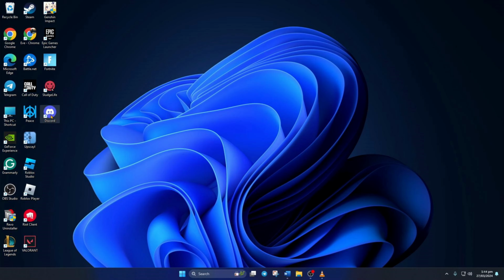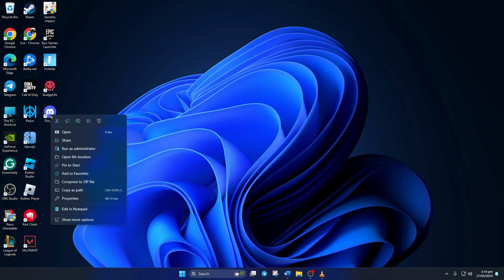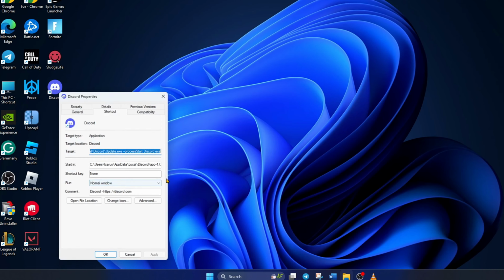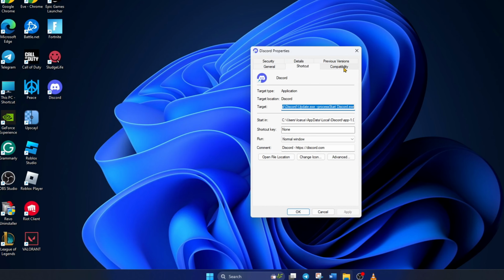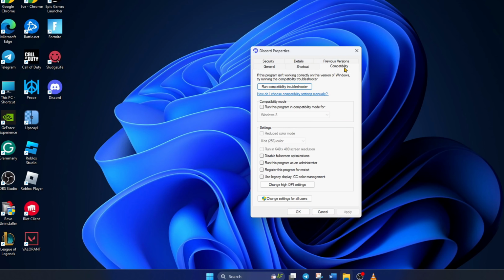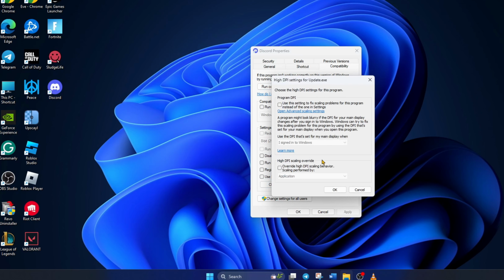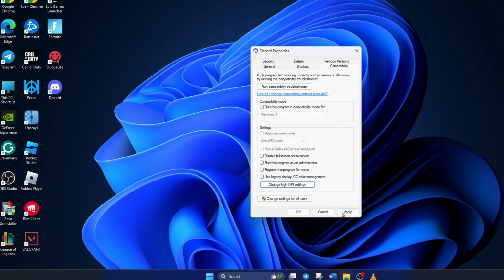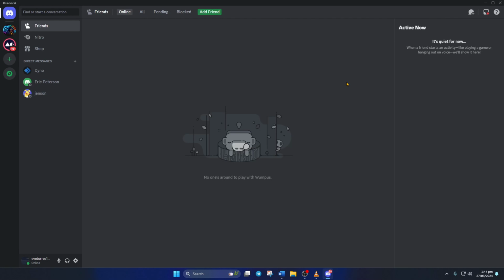How to Fix Programs Not Scaling Properly on High Resolution in Windows 11 | Programs Open Small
Facing programs not scaling properly on high resolution? If you can't read a program too small, no worries. I've come up with a solution video guide on how to fix program scaling issues and how to solve programs small. Watch the video and discover how to fix scaling issues with programs.

In this quick video tutorial, I'm gonna share with you the right method to overcome high dpi program issues. So, watch the video and follow the instructions step by step carefully to solve high res monitor issue. Learn to fix apps open small on 4k problems.

00:01- Video intro
00:15- The Method
00:53- Solution ending